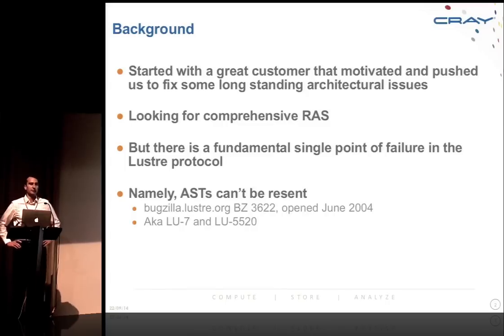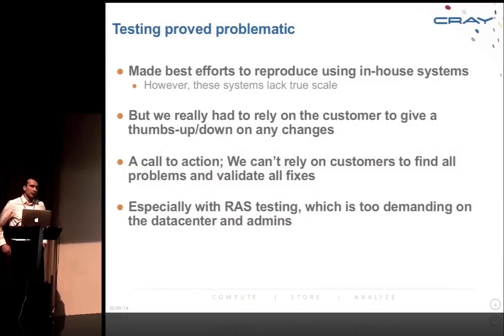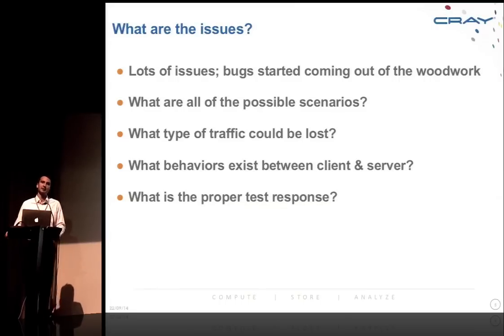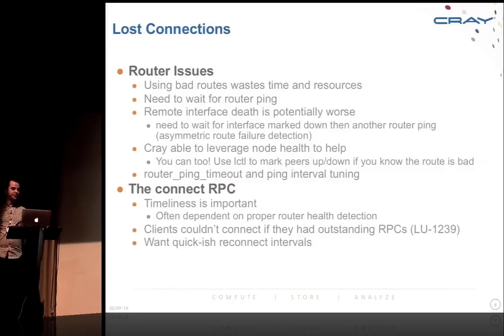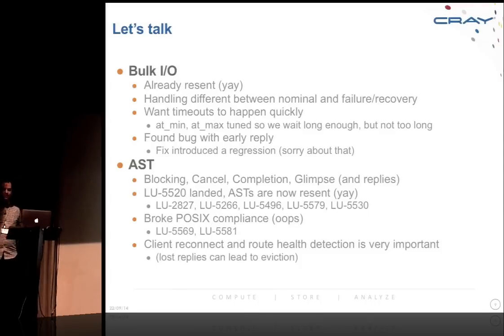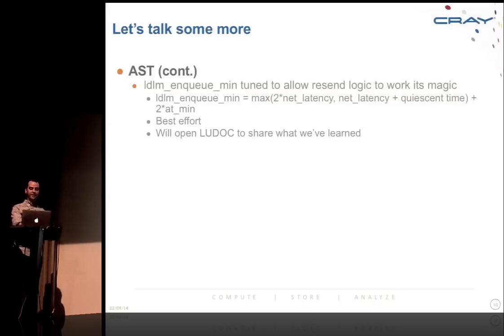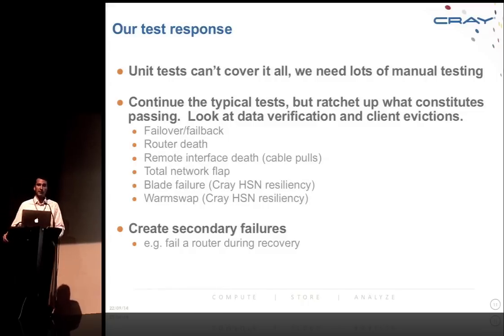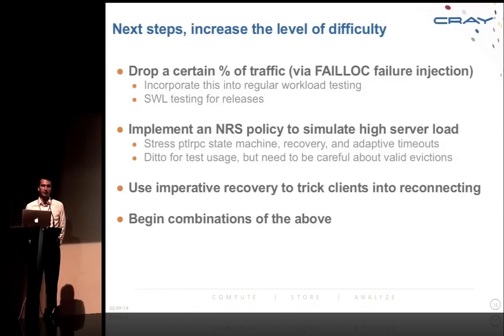Testing Lustre for Robustness and Scalability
In this video from the LAD'14 Conference in Reims, Cory Spitz and Chris Horn from Cray present: Testing Lustre for Robustness and Scalability.